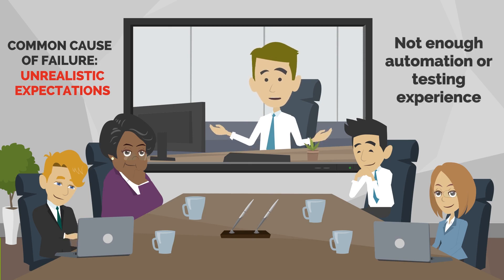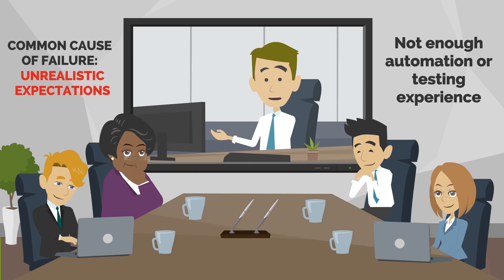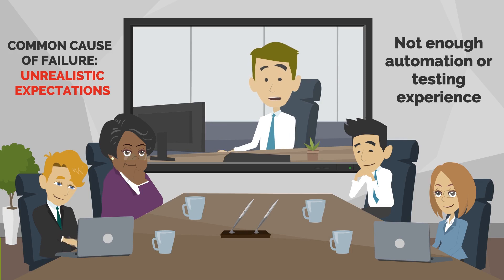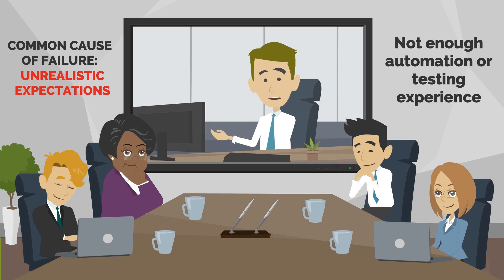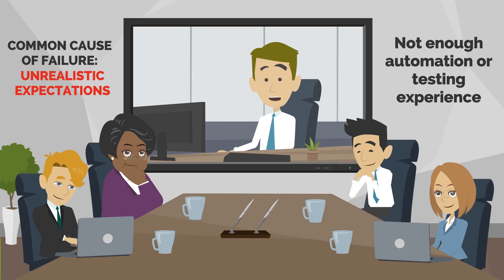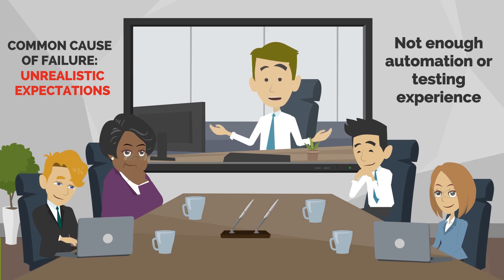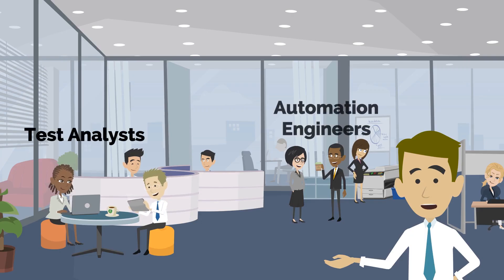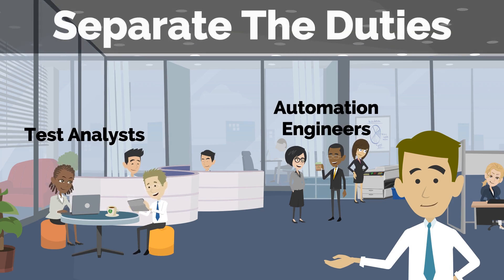Four Impediments to Test Automation Success; #2: Inappropriate Staffing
Utopia Founder and CTO Lee Barnes recently presented a seminar on Common Impediments to Test Automation Success. In this seminar, Lee discussed four issues that he has seen over and over again in his twenty five years of helping organizations implement test automation.  We broke the seminar content into four segments to help you avoid these issues in your own implementations.

In our second segment, Inappropriate Staffing, Lee discusses how implementing automation with resources that lack automation or testing experience can lead to negative results.

Thank you for joining today's episode of QA Bytes. Today we have another installment discussing common test automation issues. And today's topic is inappropriate staffing.

A common cause of failure for automation implementations is unrealistic expectations. Typically a lot of those expectations revolve around resources required to implement and maintain automation. These expectations often result in one of the following situations:

Use an existing test analyst with little or no automation experience. Using developers with little or no automation or testing experience. Or relying on test automation engineers for all your automated testing tasks.

This isn't saying that automation makes your existing test analysts useless, in fact, if done right, you should be able to free up your existing test analysts to focus on higher value tasks.

We like to implement frameworks that separate the duties of test analysts and dedicated automation engineers. It allows test analysts to focus on their strengths, creating and maintaining test cases, while allowing automation engineers to build and maintain the test code that consume and execute those test cases.

This approach also provide much more staffing flexibility. If you're eventually going to extend automation to multiple applications, projects or even business units, this model allows a relatively small group of dedicated automation engineers to support a much larger set of testing efforts.

It also gives you flexibility of outsourcing the automation effort if an internal automation team doesn't align with your goals.

Thank you for joining today's episode of QA Bytes. For Utopia Solutions, I'm Lee Barnes.